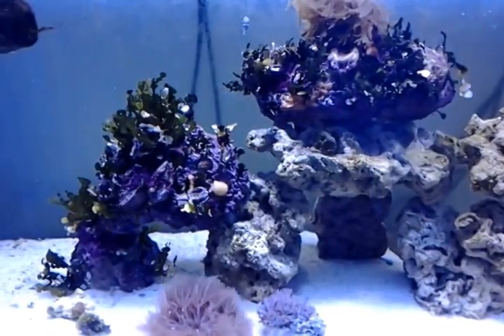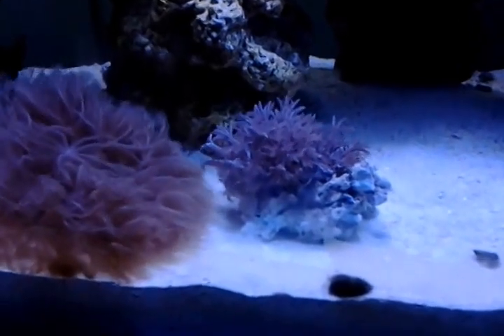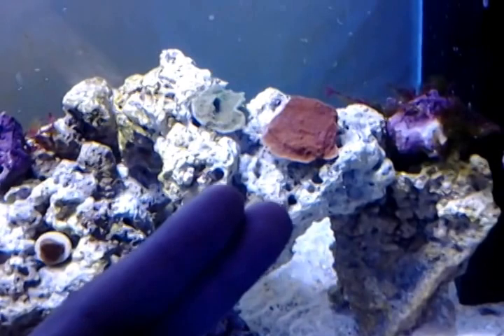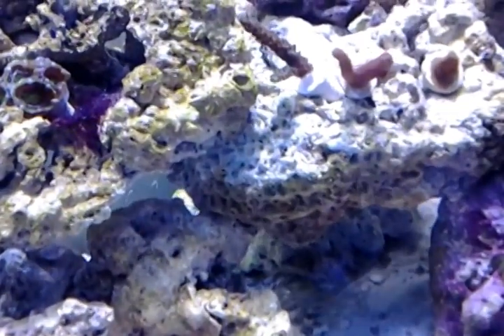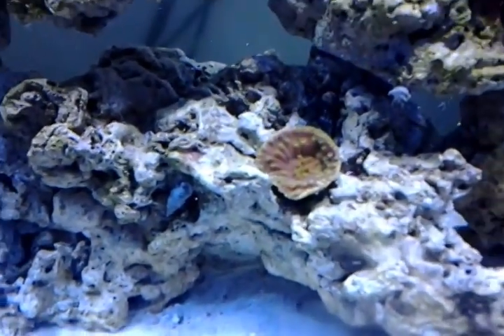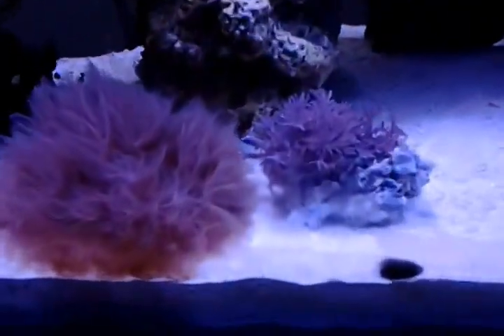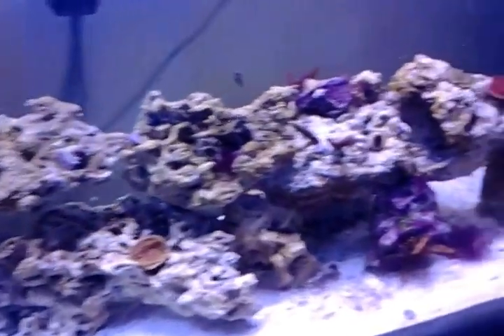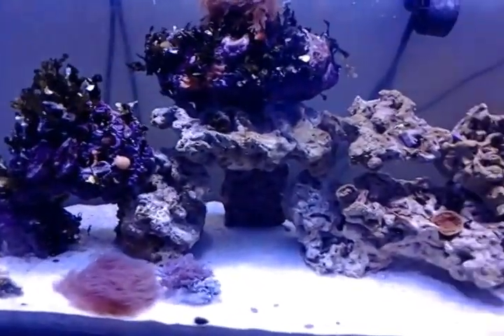100 gallon reef tank update 3